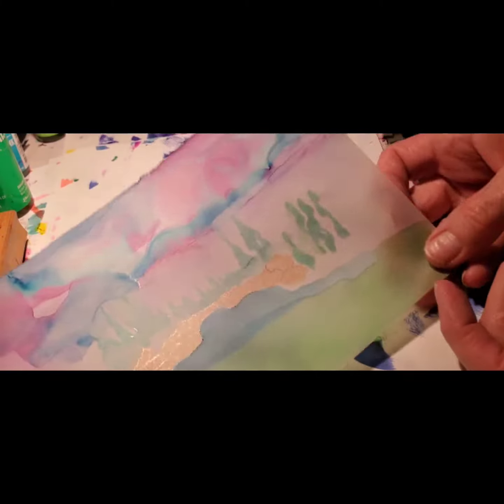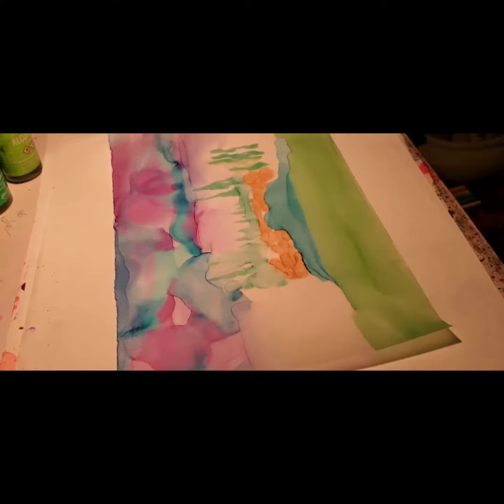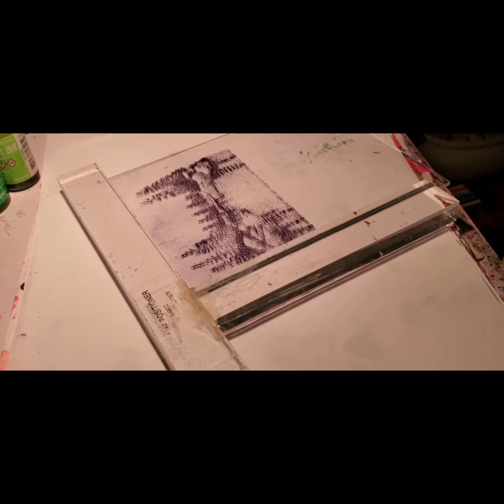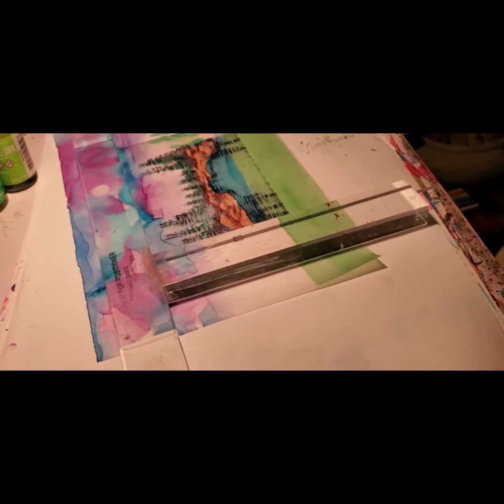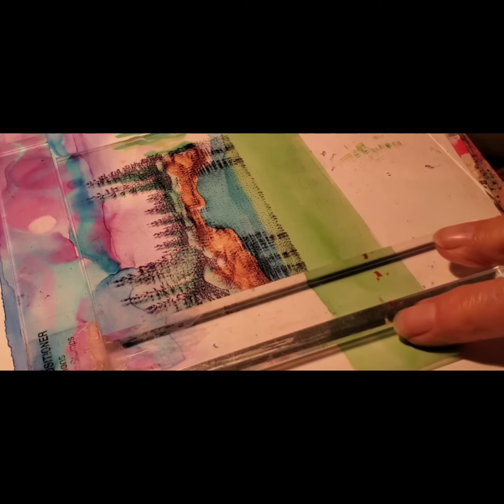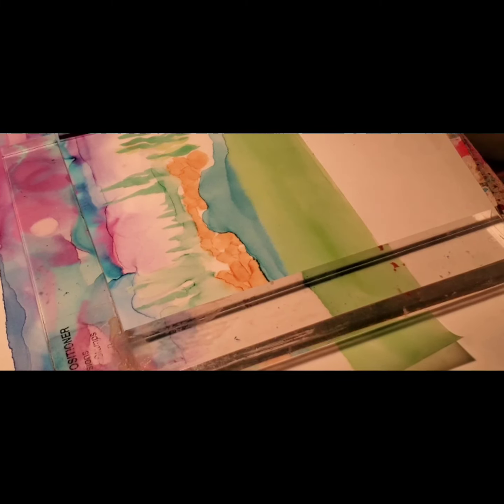Stampscapes Tutorial Part 3🖌